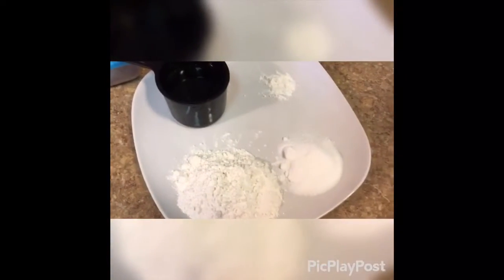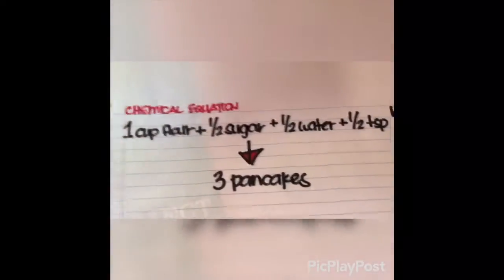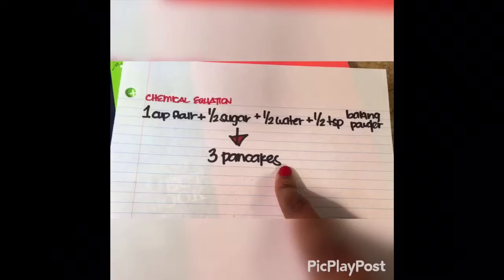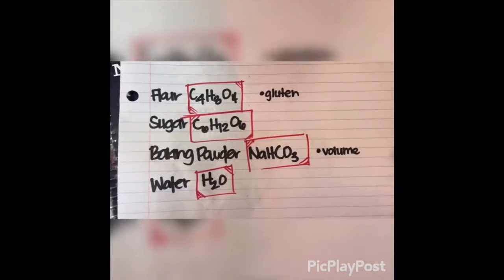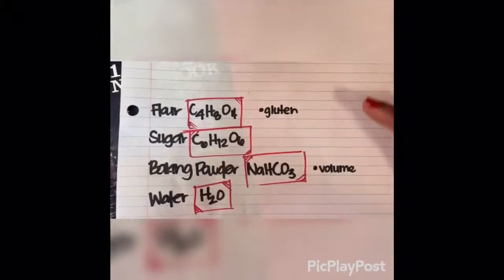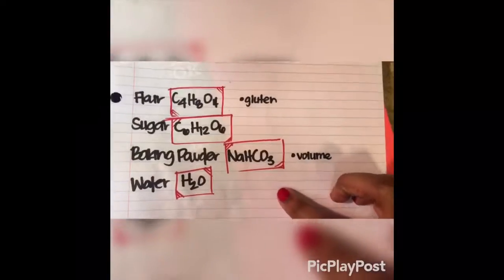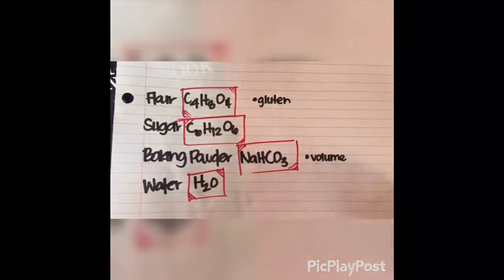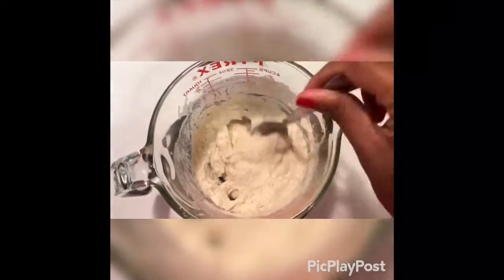Kitchen Chem: Pancakes!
Video Creds to: Kendal Ruffin :)